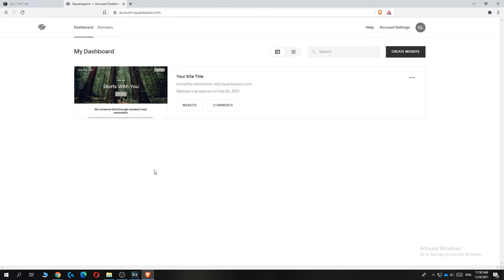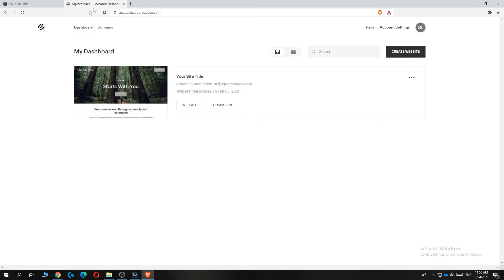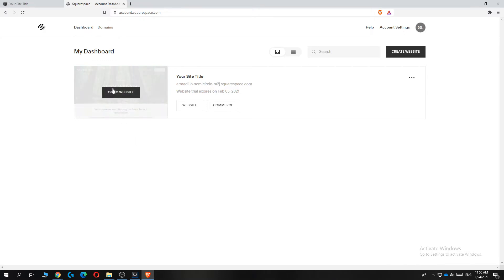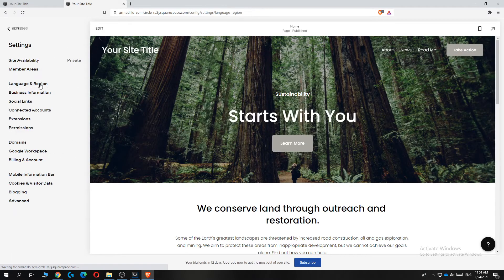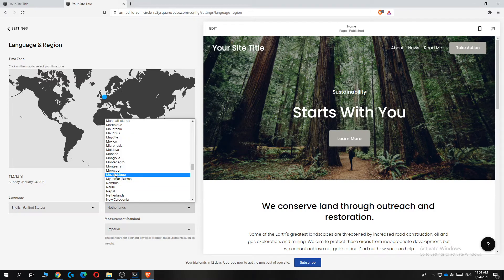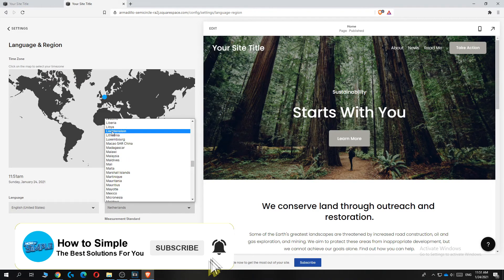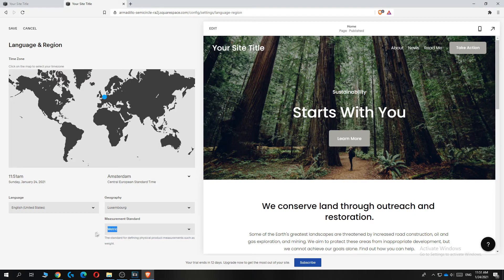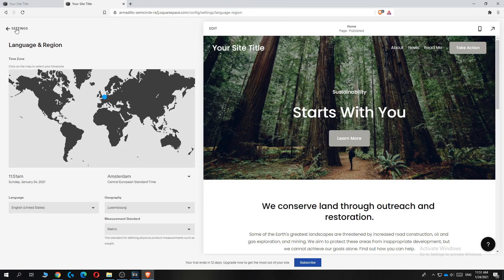How to Change Country/Region on Squarespace! (2024)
In this video I'll show you how to change region squarespace. The method is very simple and clearly described in the video. Follow all of the steps in the video, and change region/ country squarespace

That's how you can change country squarespace